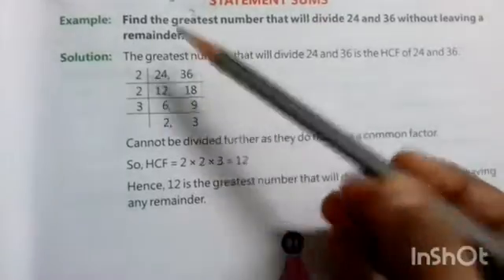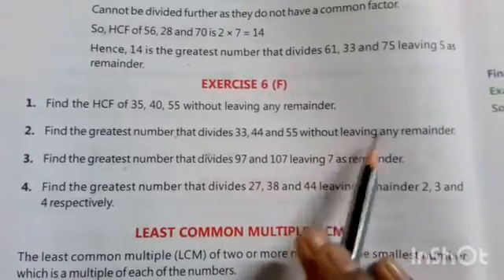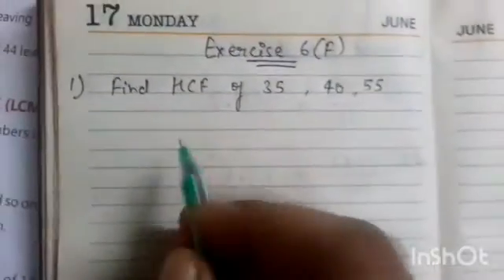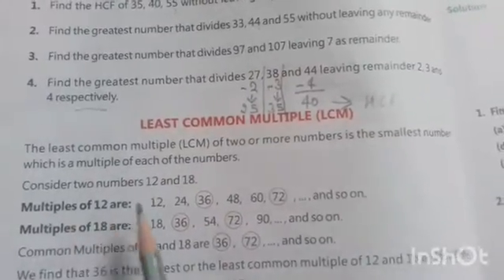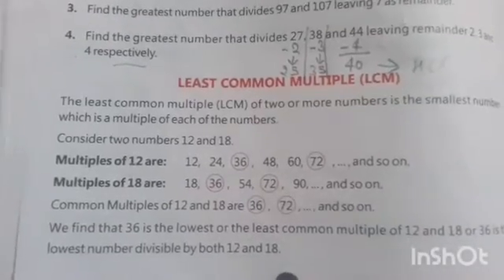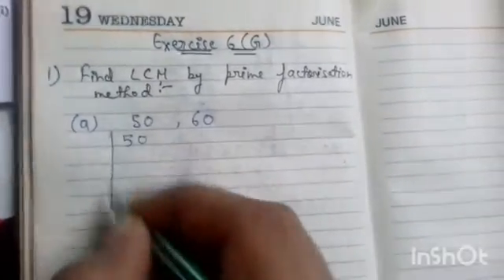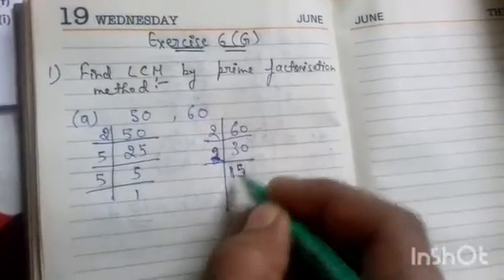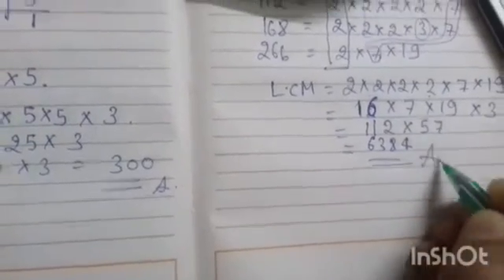Class 4 maths